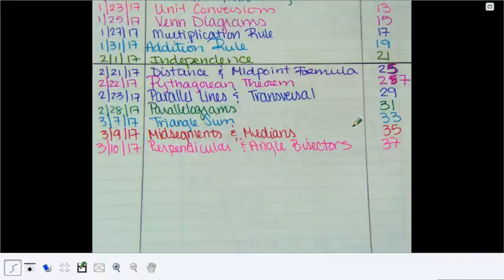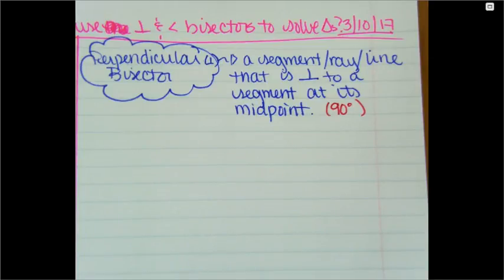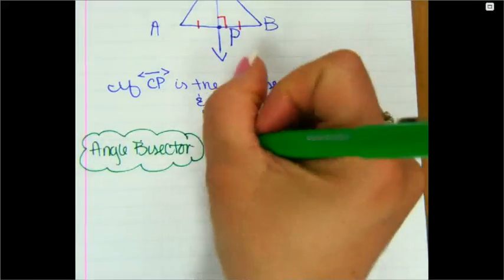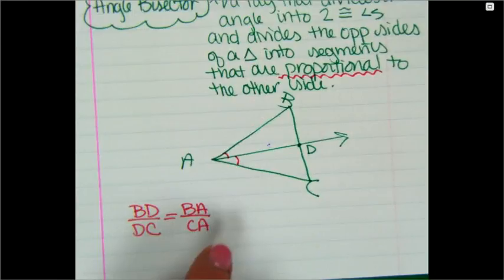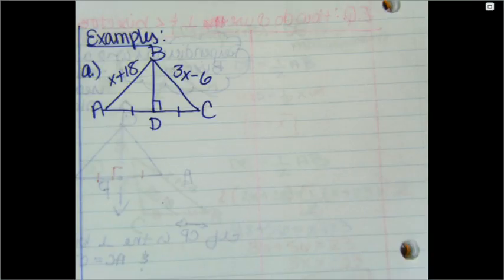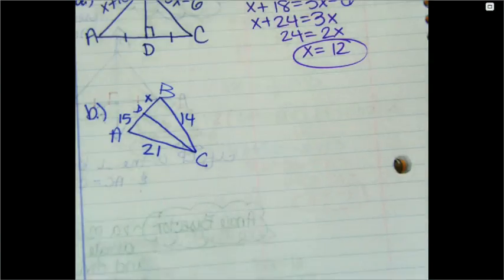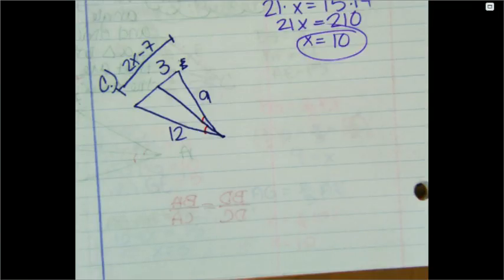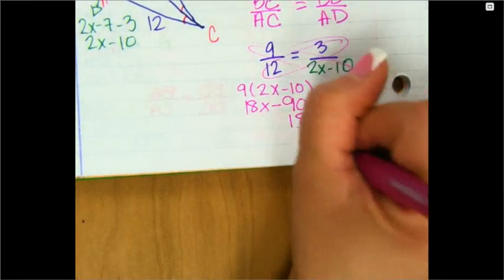IM2 Perpendicular and Angle Bisectors in Triangles 3-10